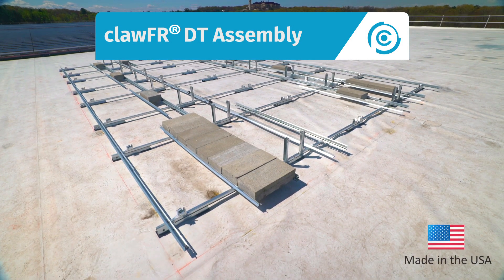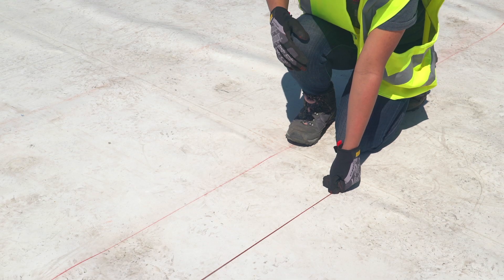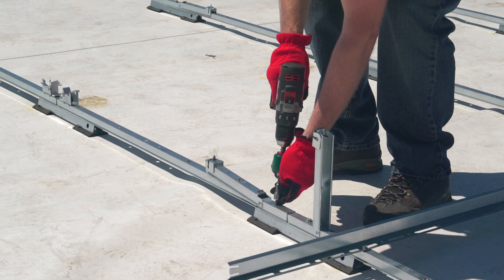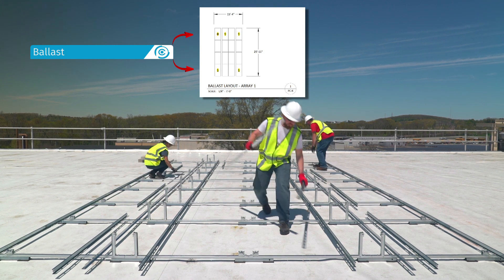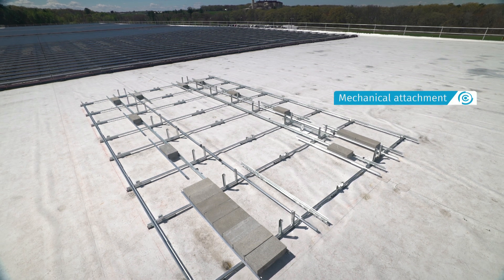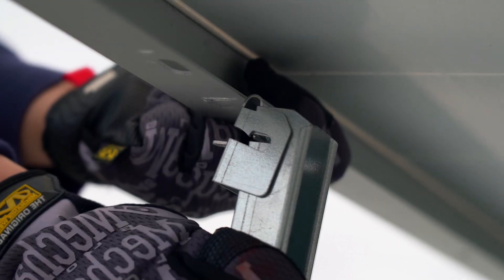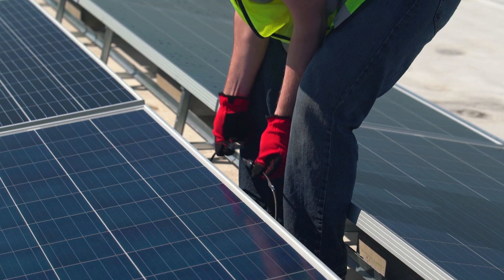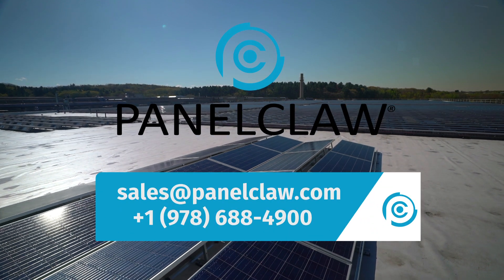clawFR Dual Tilt Assembly - PanelClaw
clawFR Dual Tilt represents a significant innovation for flat roof dual tilt racking. Single bolt, no tool module attachment method and high side gap features mean easy install and simpler O&M.